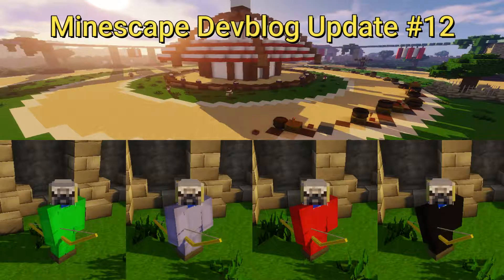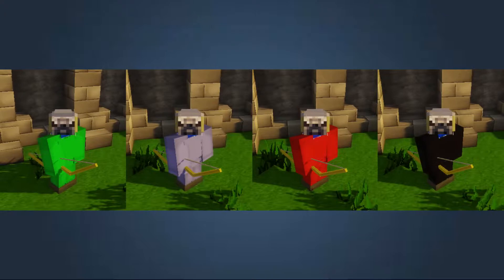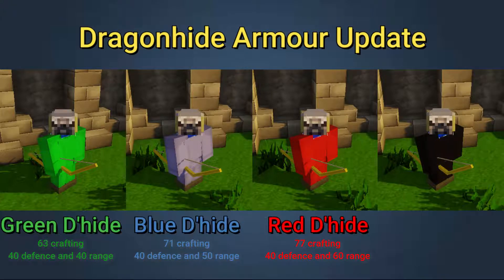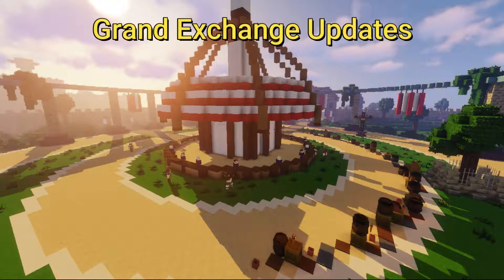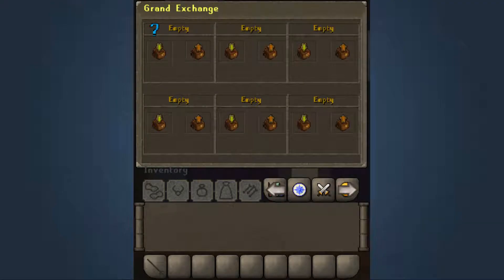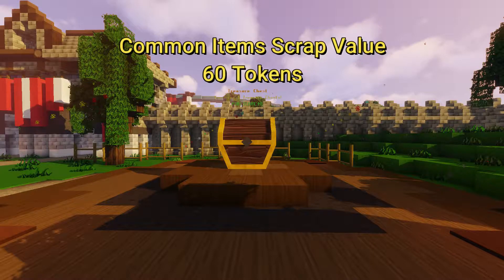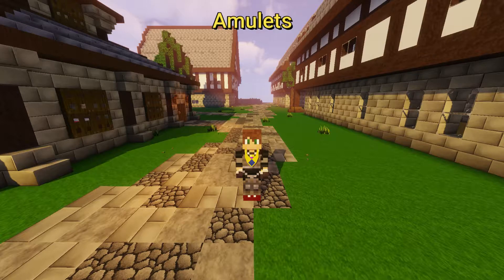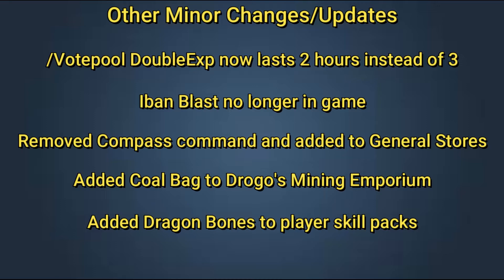*Minecraft* Minescape Devblog Update #12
In this video I go over some of the new Minescape updates.

Minescape Server IPS:
▶ minescape.me
▶ eu.minescape.me
▶ eu2.minescape.me
▶ au.minescape.me
▶ us2.minescape.me
▶ us3.minescape.me
Once on the server you can do /referral Busy_GamerRS to get 50 free Platinum Tokens, which can be spent through /platinumtokens.

Intro music is Moog City - Created by electric artist C418 (aka Daniel Rosenfeld.)